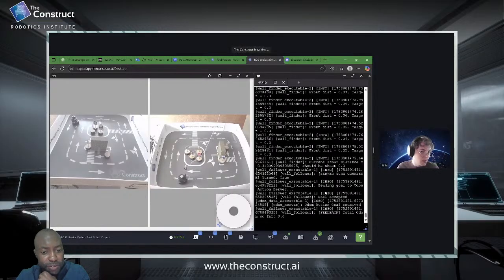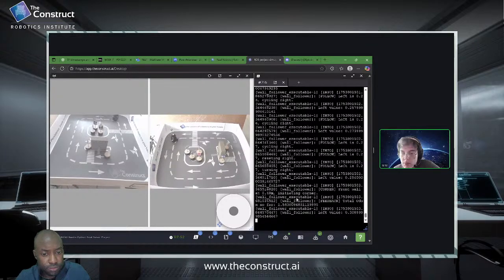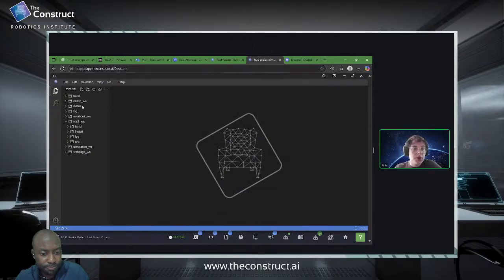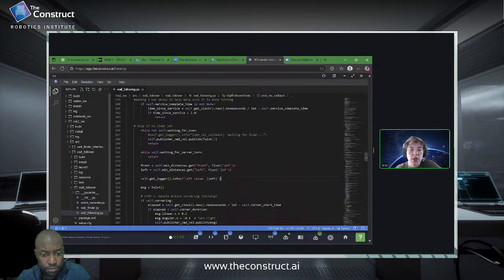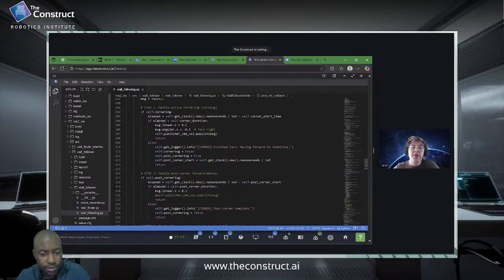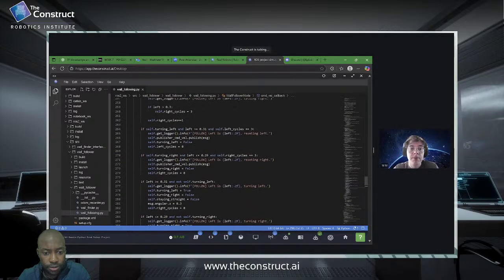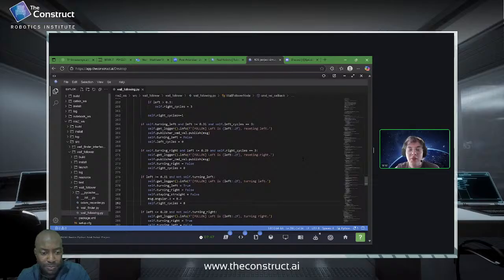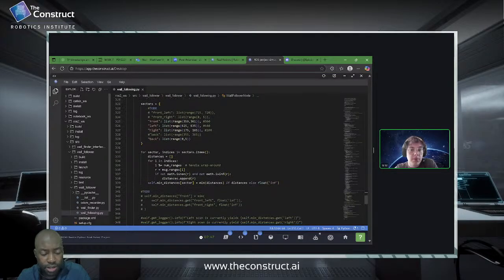Matthew Martin ROS 2 Basics Project Presentation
Matthew Martin will do a presentation of his ROS project built during his completion of the ROS Basics Python course. In this presentation,  Matthew Martin will show how he made a Turtlebot 3 robot perform a straight line following behavior as well as execute a service that commands the robot to move along the walls of the lab, recording the odometry with action server.